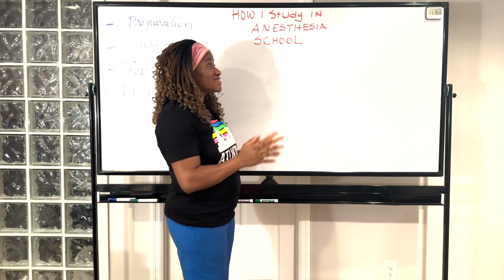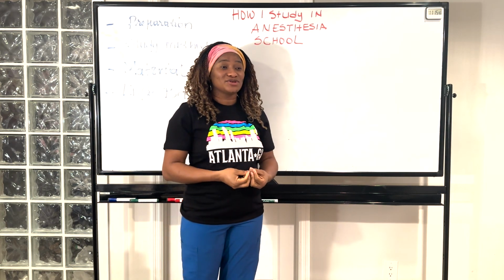how i study in anethesia school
In this video, I will share my tips and strategies for studying in anesthesia school. Anesthesia school is a challenging program, but it is also very rewarding. By following my tips, you can set yourself up for success in school and in your future career as an anesthesiologist.